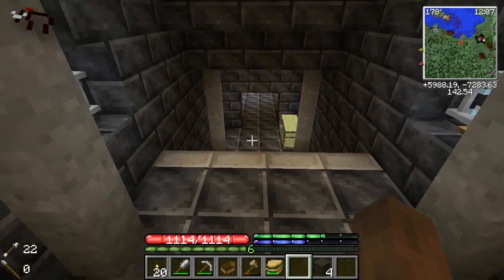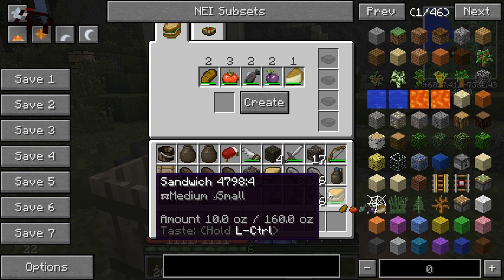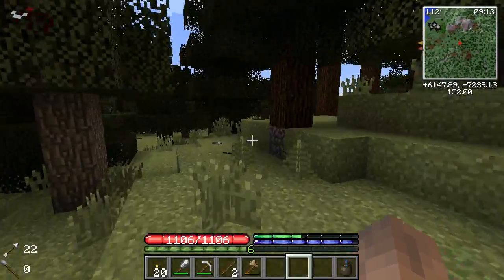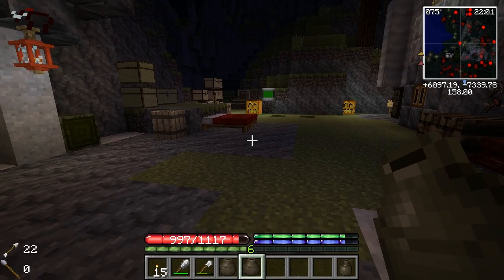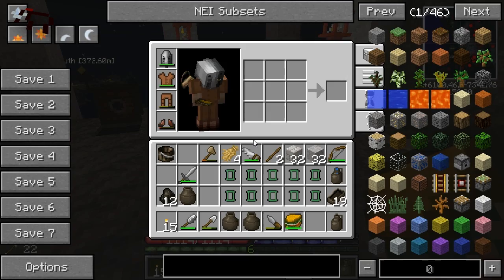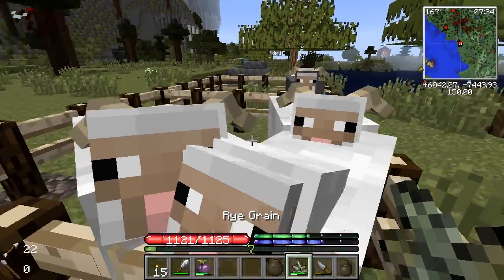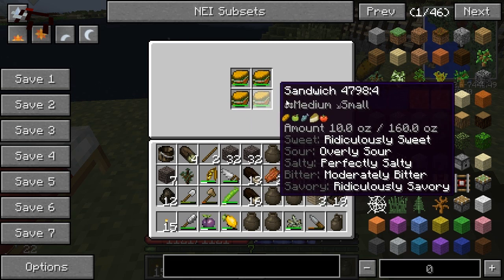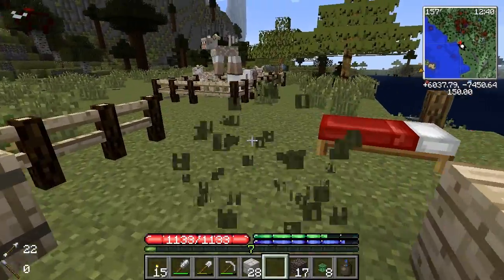Minecraft Terrafirmacraft - Season 2 Multiplayer - Ep 11 - Mystery Flavors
Back for a new season of the survival-focused and realism-oriented Terrafirmacraft mod for Minecraft. This time, it's multiplayer!

After a break, I log on to find lots of fine work done on the server. I try to get to work on the path, but spend more time with animals instead.

Credits:

TerraFirmaCraft Mod is by Robert "Bioxx" Anthony / Dunkleosteus (aka nikstick22)